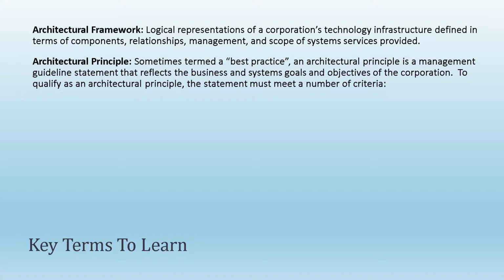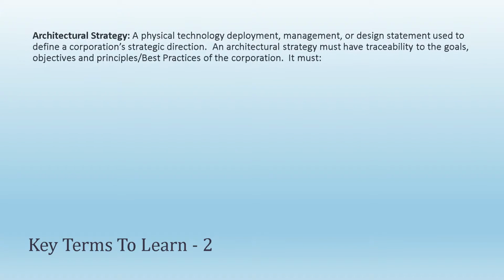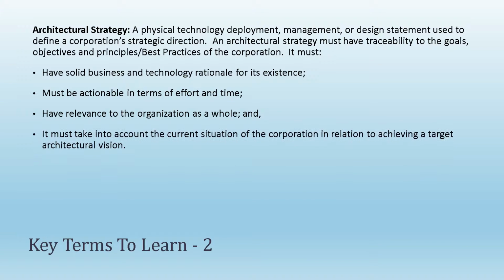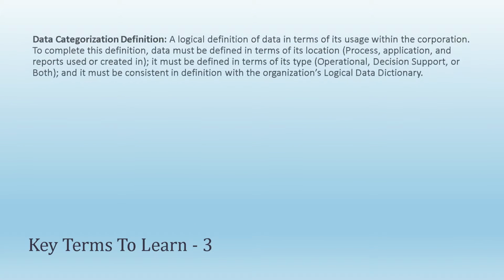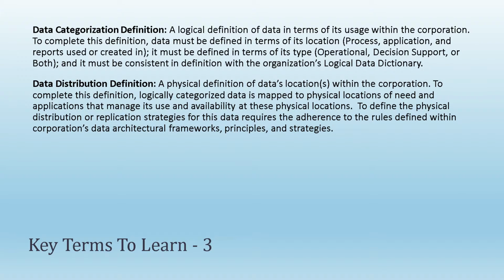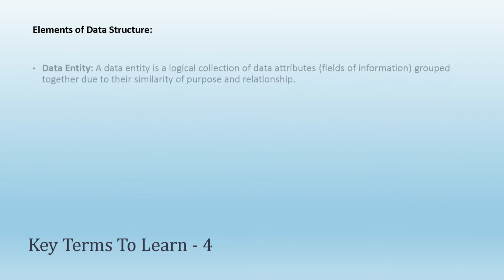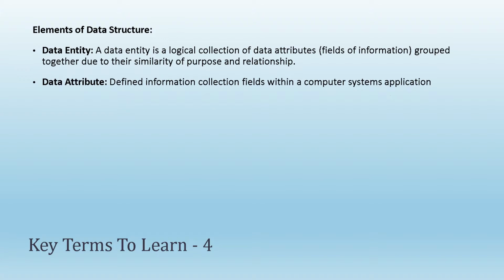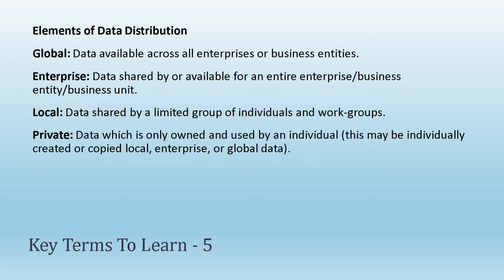Data Architecture Key Terms to Learn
- This lecture provides detailed definitions of key terms used in this lecture series that the student should understand before going through the full course.